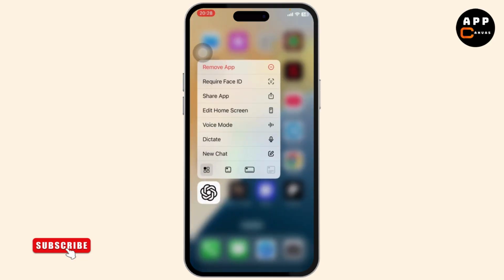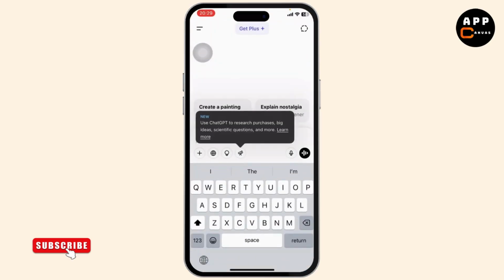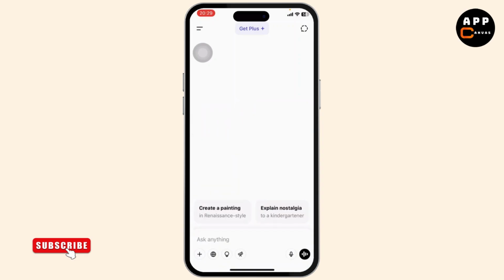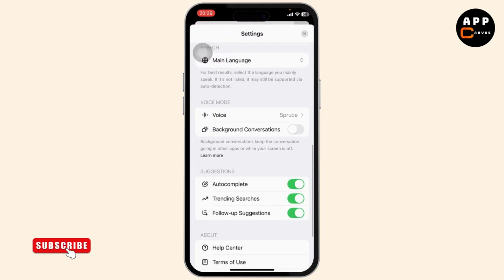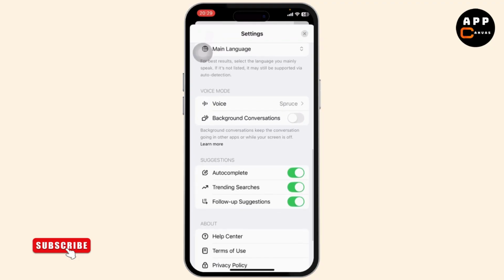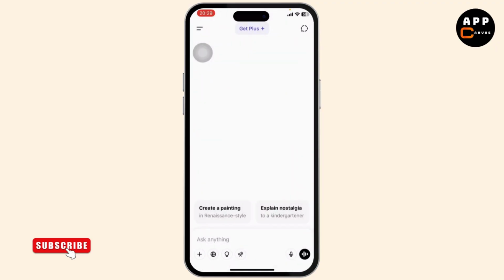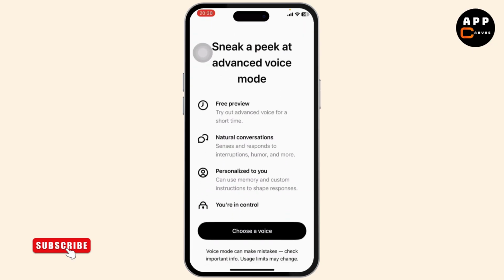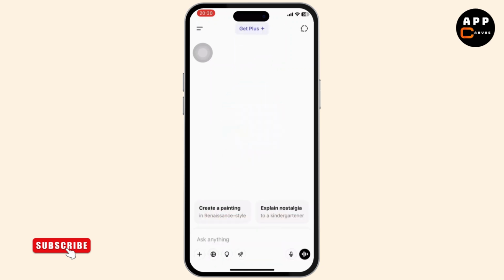How to Enable ChatGPT Voice to Voice on iPhone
Learn how to enable ChatGPT voice to voice on iPhone in this easy, step-by-step tutorial. Whether you want to talk to ChatGPT on iPhone or experience hands-free AI conversations, this guide will show you how!

In this video, you'll discover how to enable ChatGPT-4o voice on iPhone and how to use ChatGPT voice control for a smoother, more interactive experience. Plus, we'll cover how to enable ChatGPT voice to voice on phone for both iPhone and Android users.

Timestamps: 0:00 Introduction 0:18 Step 1: Accessing ChatGPT Settings 0:45 Step 2: Enabling Voice Mode 1:10 Step 3: Starting a Voice Conversation

how to enable chatgpt-4o voice on iphone
chatgpt voice control iphone
talk to chatgpt on iphone
chatgpt voice assistant